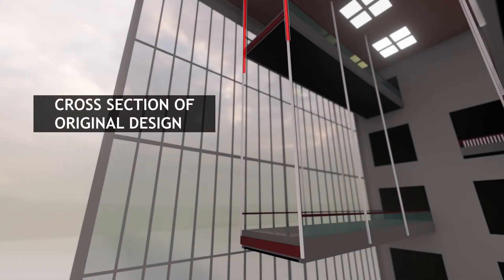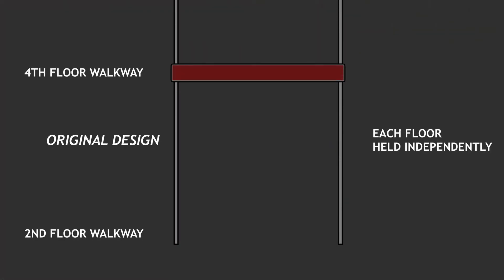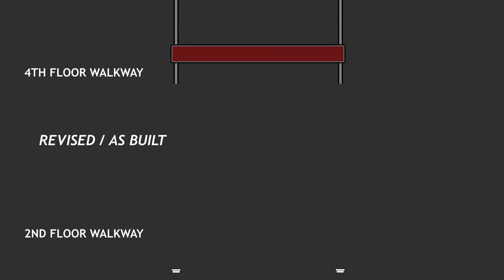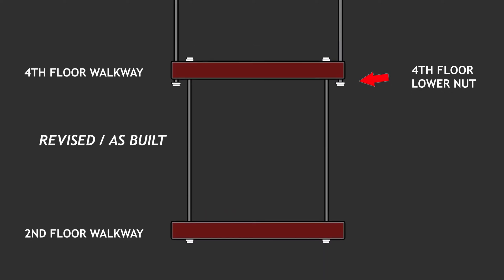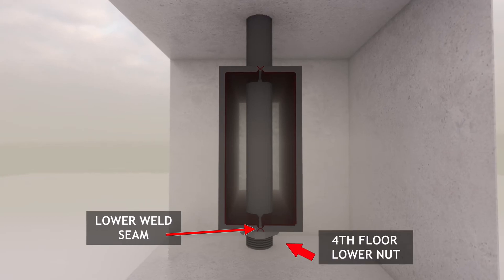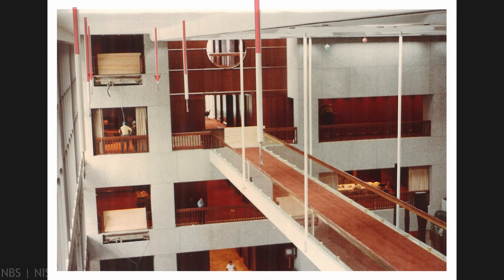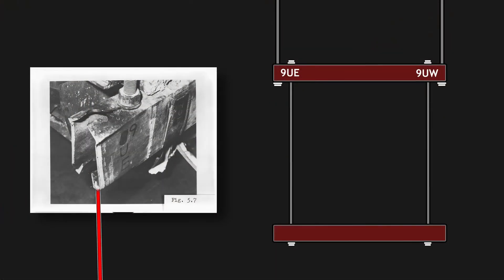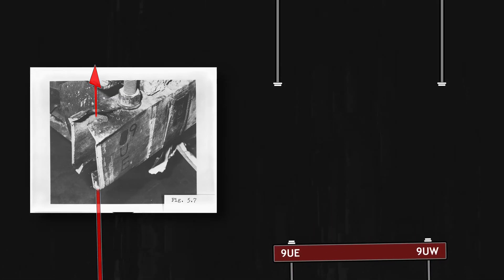The Hyatt Regency Walkway's Failure Point - Animated Clip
The Hyatt Regency Walkway Collapse from July 1981. Design changes, miscommunications and a culture of fast-tracked construction, led to this tragic and preventable structural failure in Kansas City, Missouri.

Music Prod. by Mors